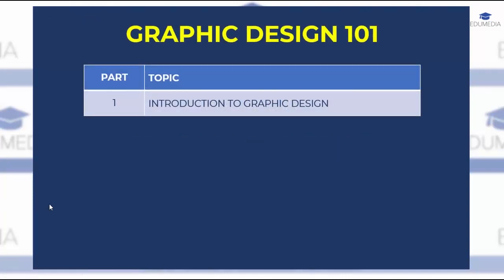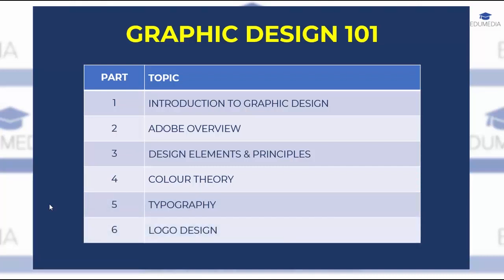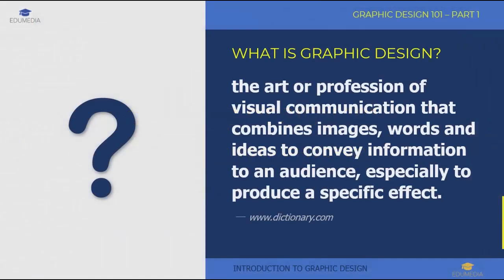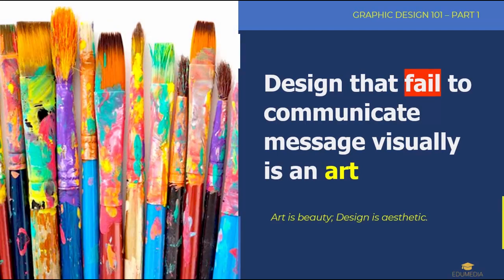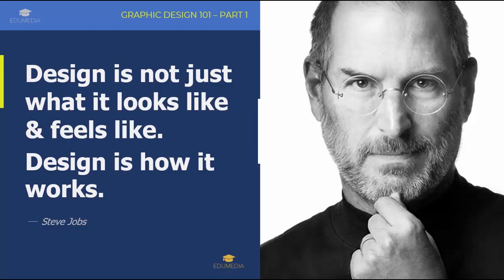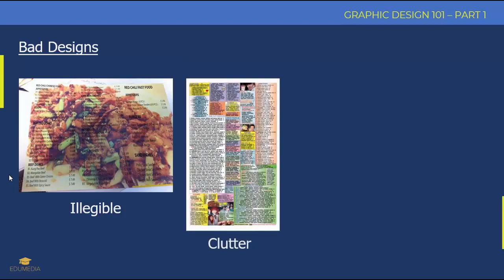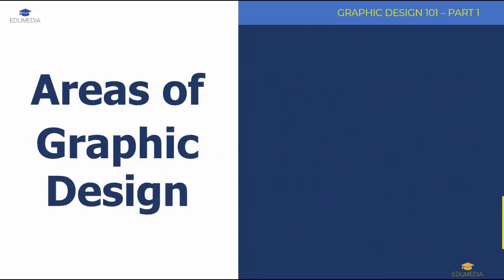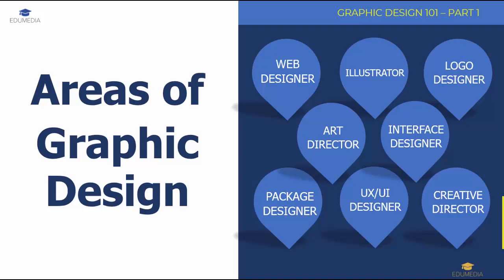GRAPHIC DESIGN 101 - INTRODUCTION TO DESIGN | PART 1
This is part 1 of a 6 series of lessons in graphic design. In this part, I’ll look into the fundamentals of graphic design, what it is and what it is not, and what makes professional graphic designers powerful.